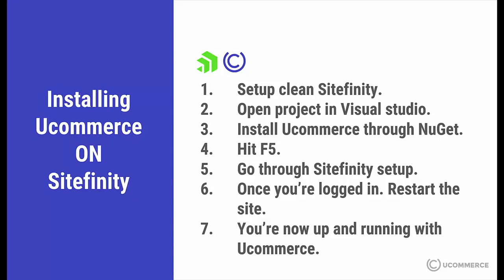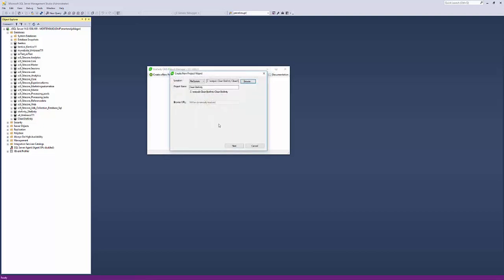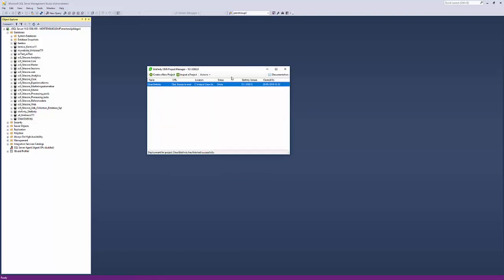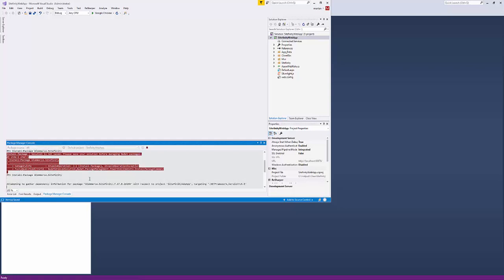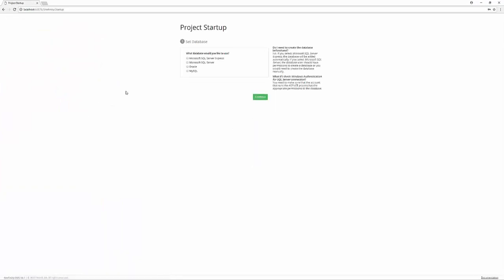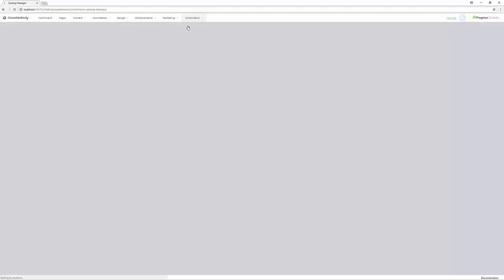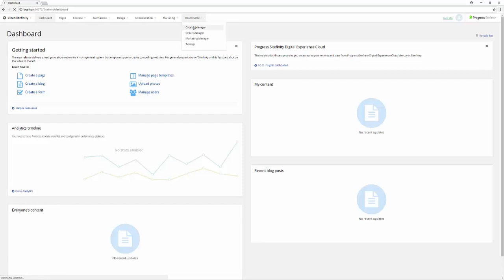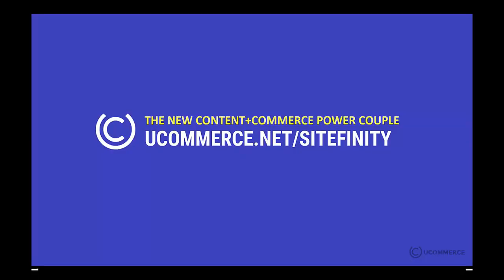Installing Ucommerce on Sitefinity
This is a general developer introduction for setting up Ucommerce for Sitefinity.